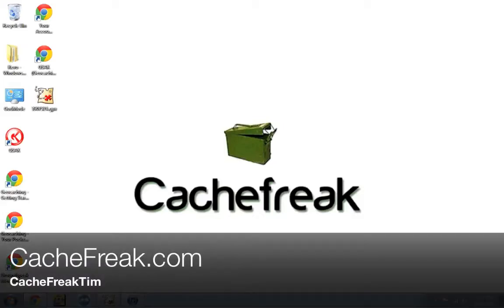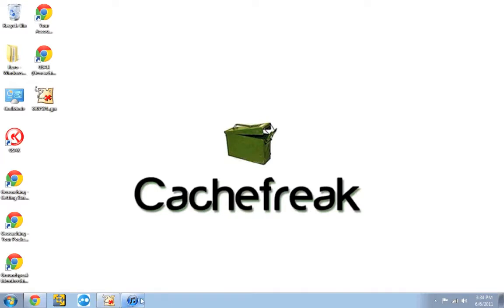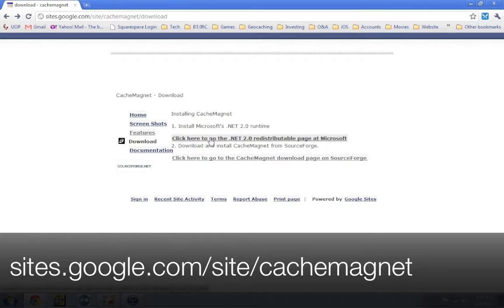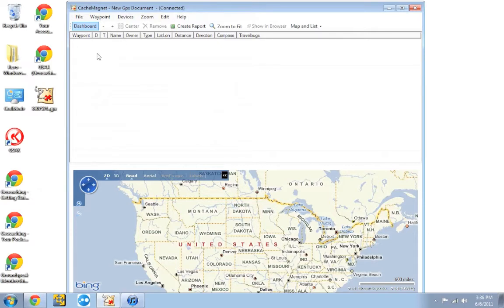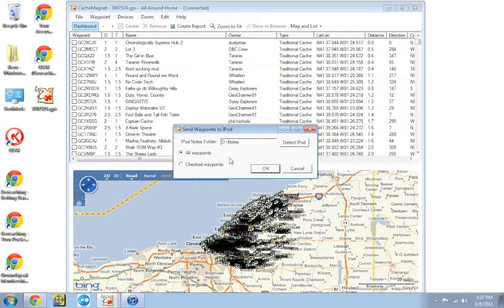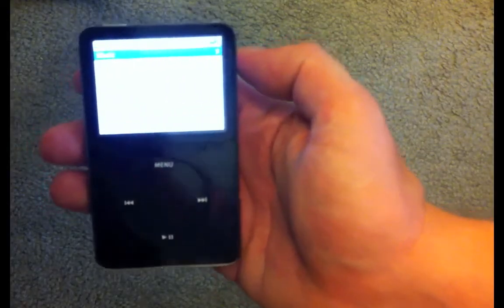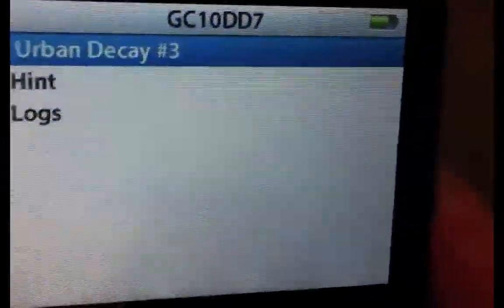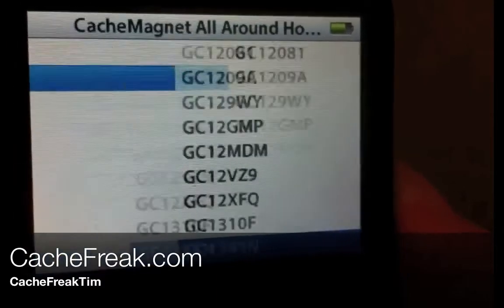Paperless Geocaching with an iPod Nano, iPod Mini, or iPod Classic using a Windows PC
In this video we talk about how to go paperless with any old iPod you have laying around on a Windows PC.